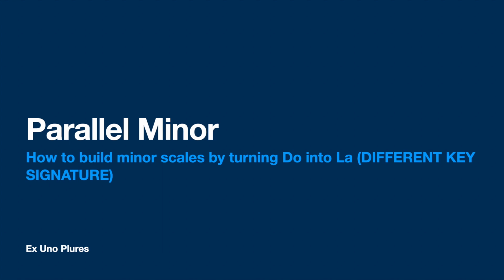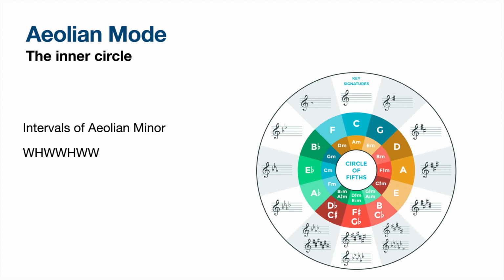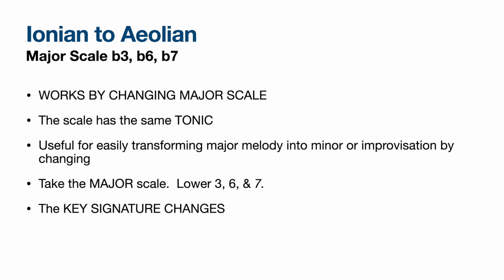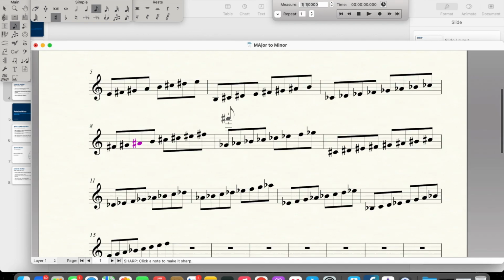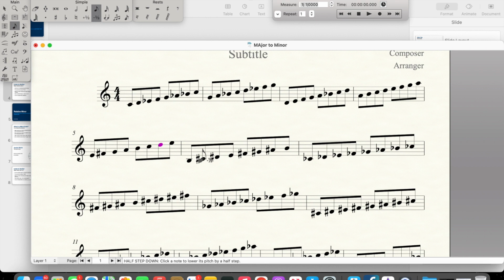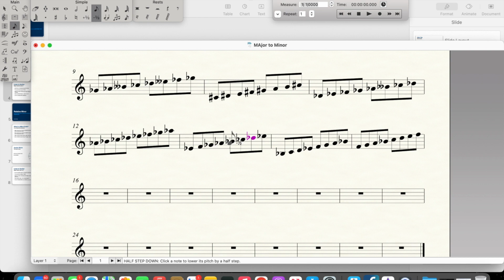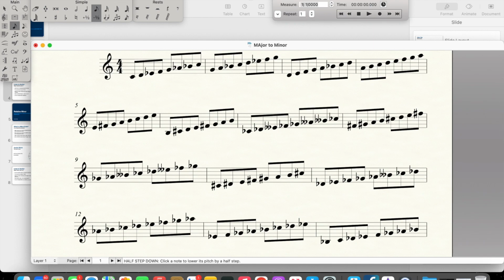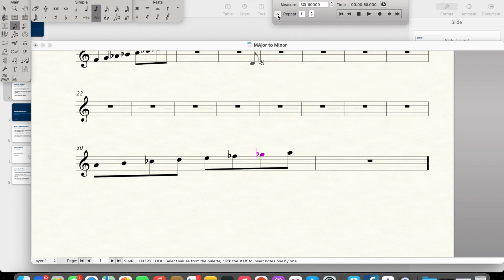Parallel Minor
I made this to help beginning theory students understand HOW to create a minor scale.  If you already know this, you don't need to watch it.

The issue of minor keys seems to confuse students, so I hope this helps. What you need to know is this

PARALLEL MINOR - Same tonic (starting note)
RELATIVE MINOR - Same Key Signature as your Major key (Different tonic)

DO NOT CONFUSE THESE

If you find this useful or helpful in understanding theory concepts, the studio is open.